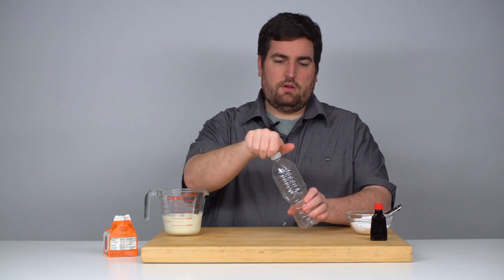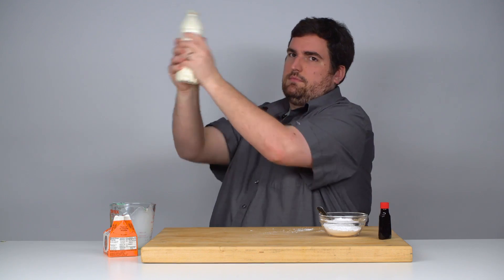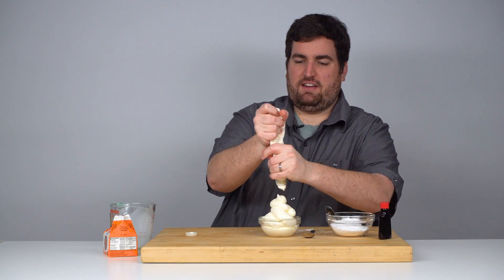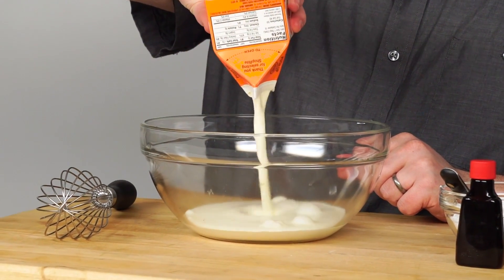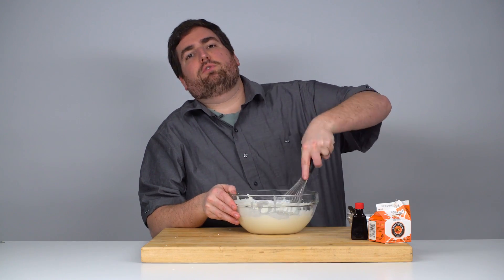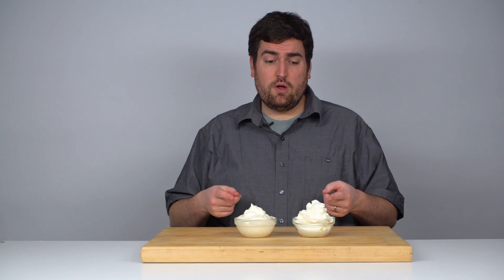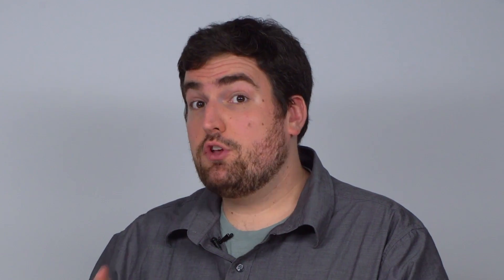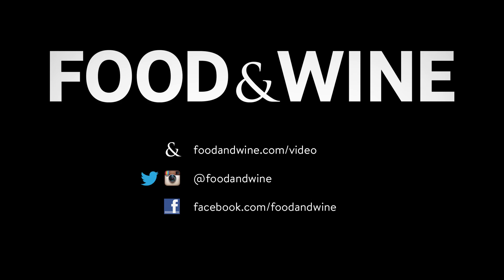Making Whipped Cream In a Water Bottle | Does It Hack? | Food & Wine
On this week's "Does It Hack?," we try to make whipped cream in a water bottle, to see if it works as well as the traditional method.